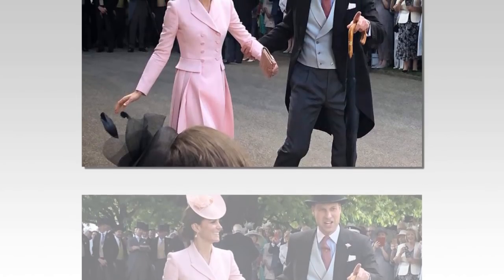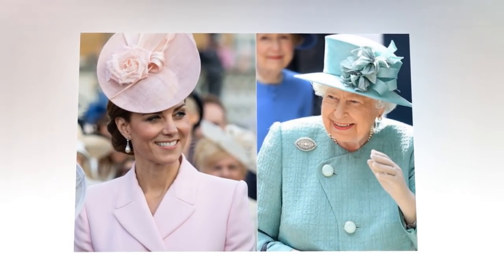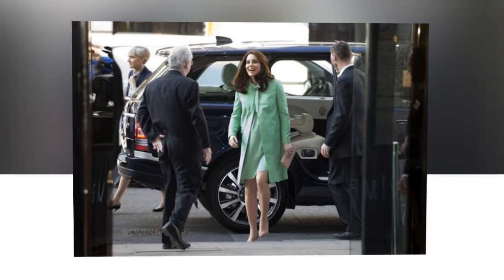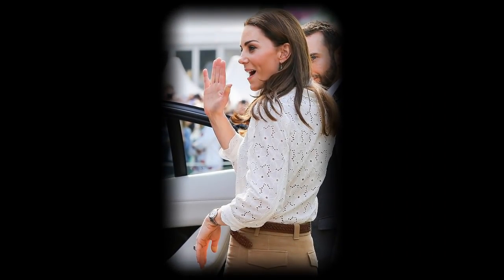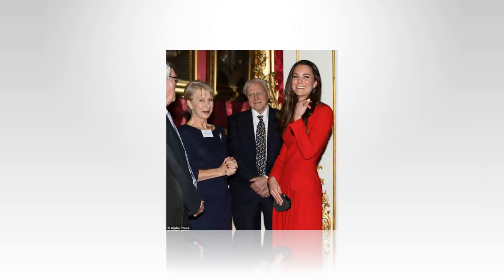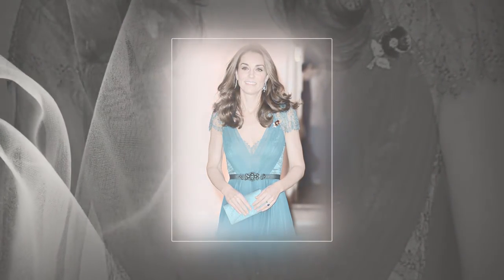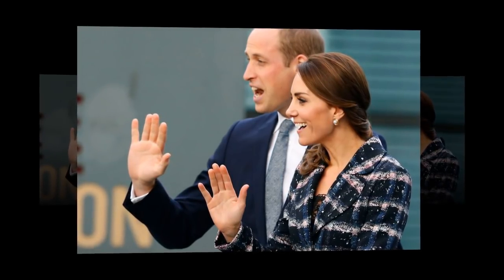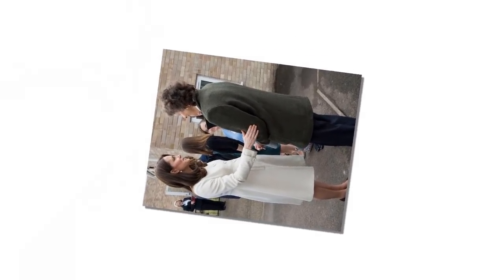Why does Duchess of Cambridge often need a piece of plaster on her finger - embarrassing fans